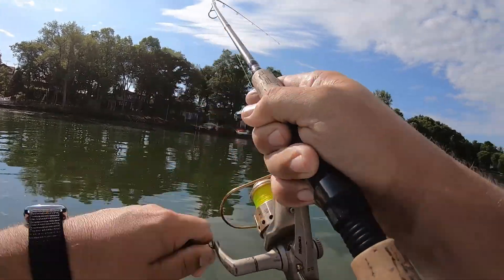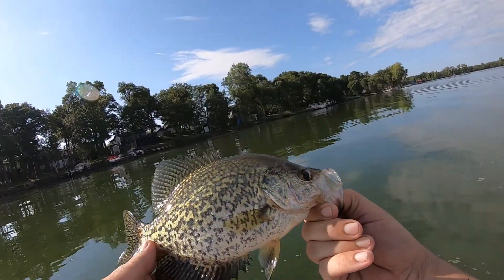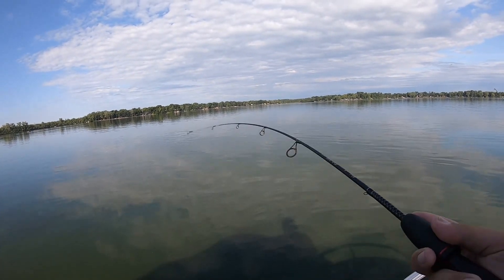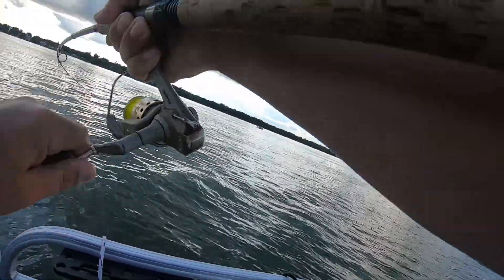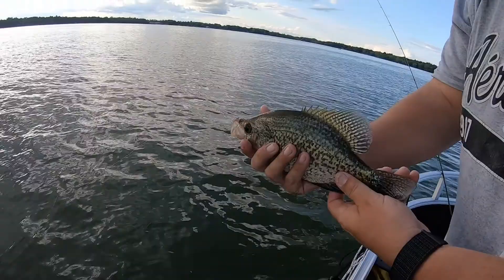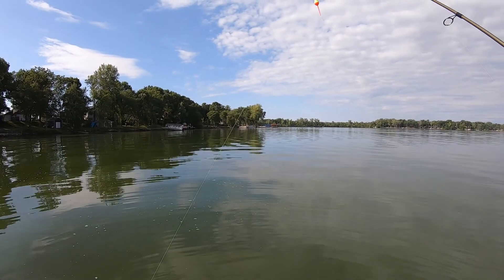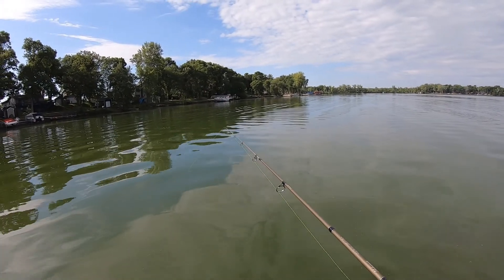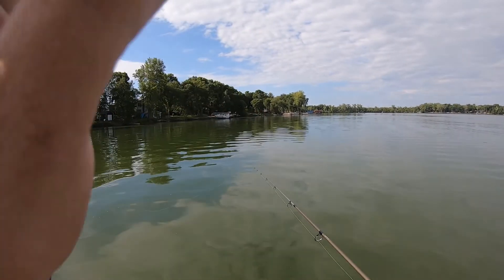Ultra Light PIG Caught! | Multi-Species Crappies, Bluegills, Catfish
Let's Go Fishing Now!
Those of you that have been watching my videos know this...a big fish has been breaking me off after long fights (check out this example
This time I got his A$$!! He no longer has my jigs and he gets a bite in on my thumb, but I decide his fate...thanks again for watching and
FishBrain Shane OUT!